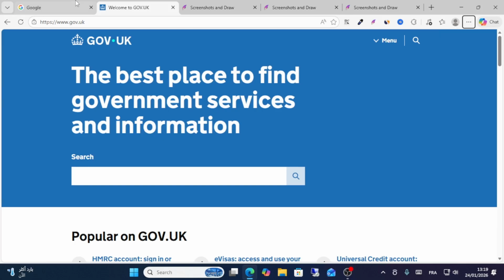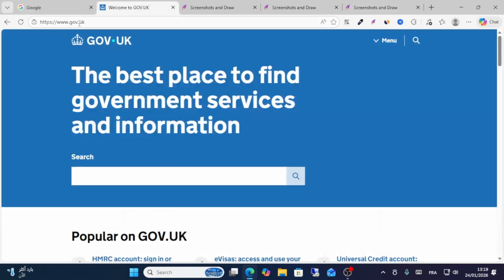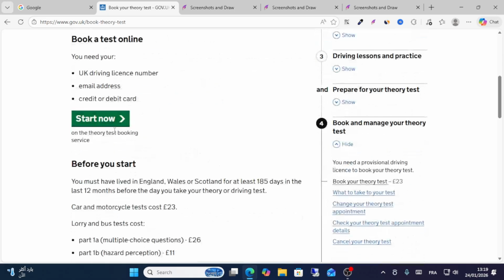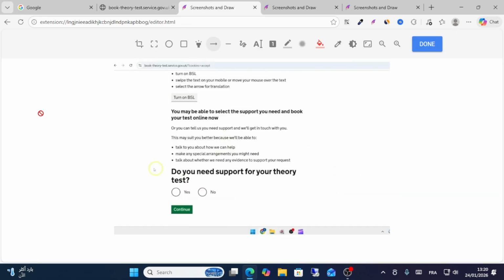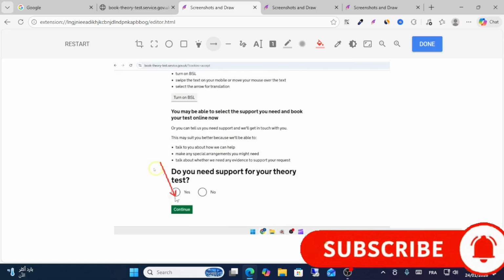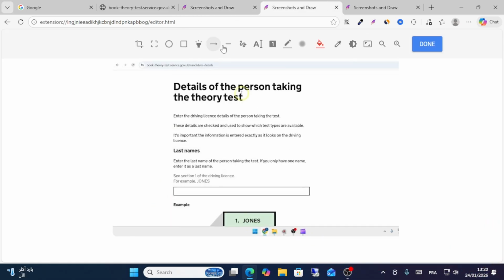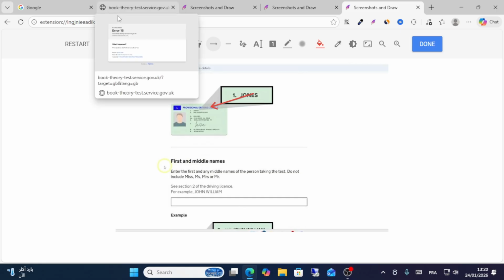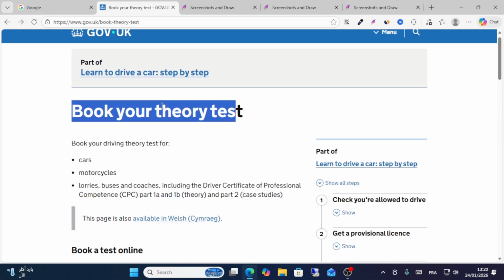How to Book Driving Theory Test UK (FULL GUIDE)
Getting ready to learn driving in the UK? In this tutorial, I’ll show you step by step how to book your driving theory test in the UK. The theory test is the first step before your practical exam, and booking it online is quick and simple.